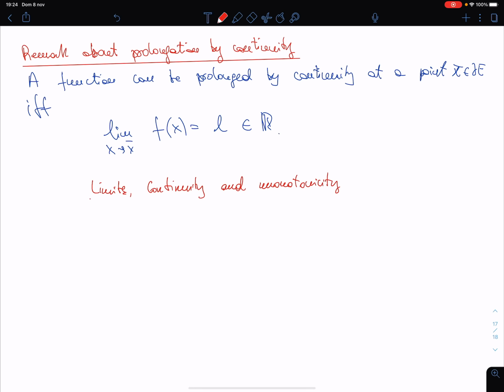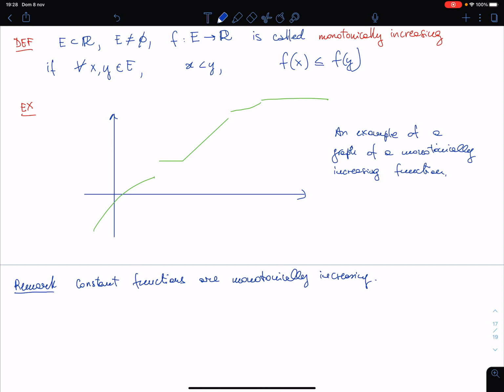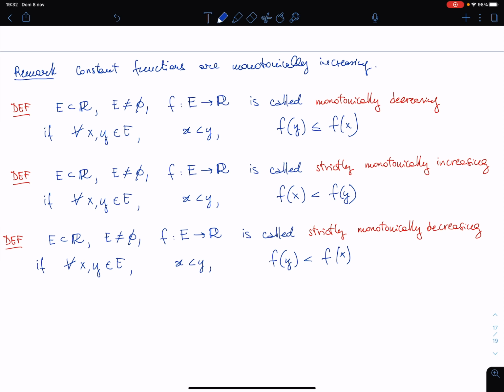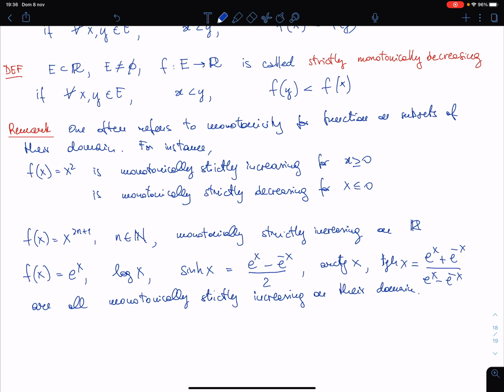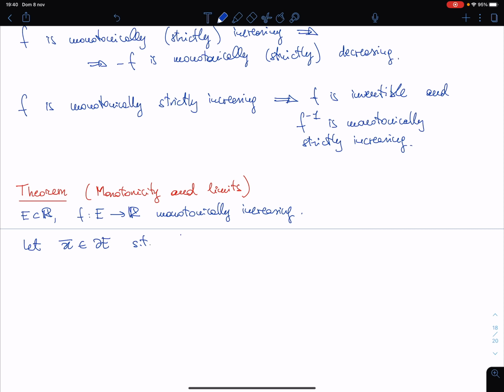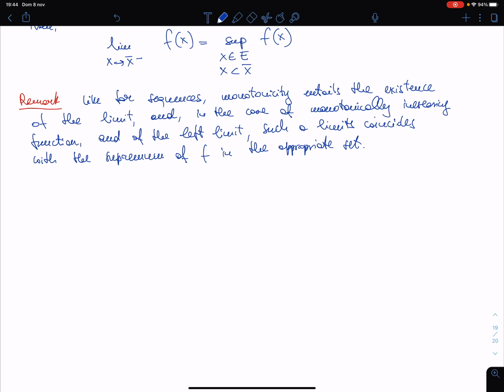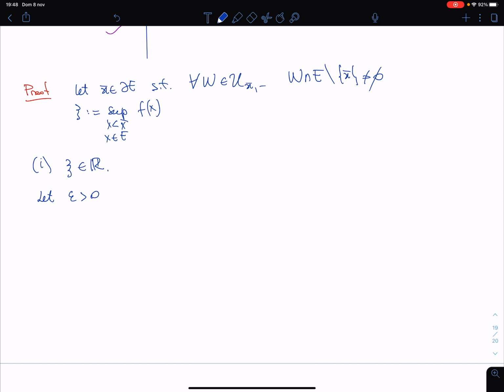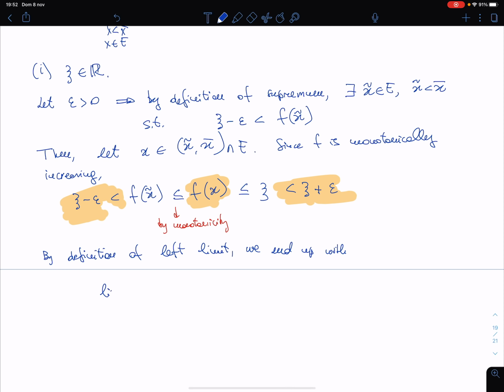Lecture 7, Nov 9. Part 5/6. Monotonicity and limits